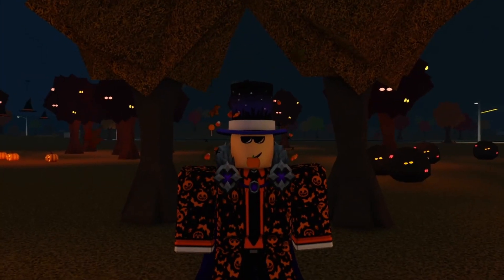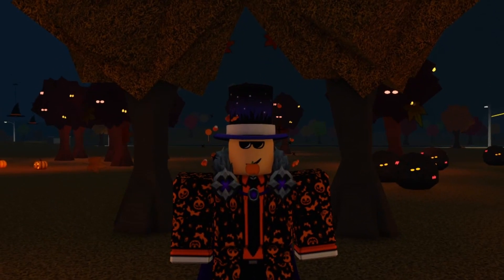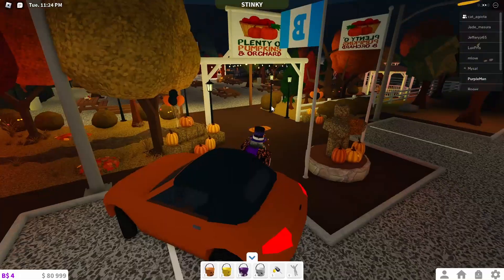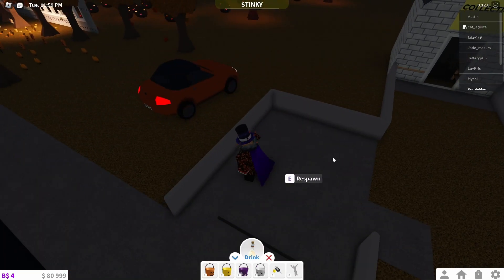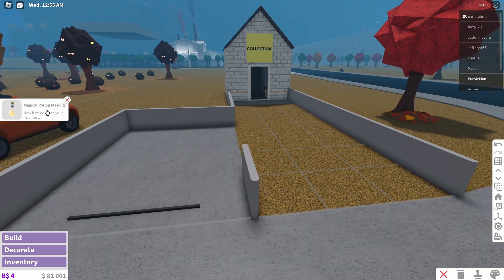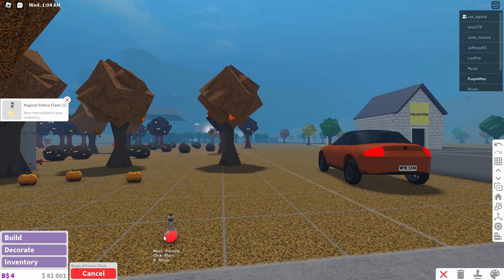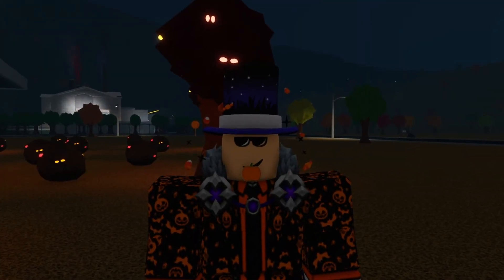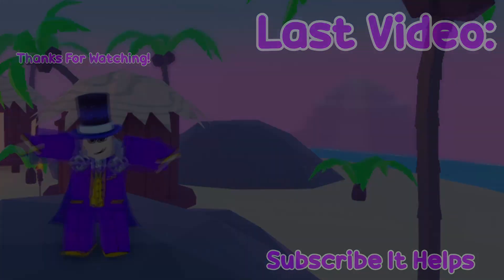BLOXBURG HAS ADDED A SECRET ITEM TO THE NEW HALLOWEEN UPDATE!?! - Roblox Bloxburg Halloween 2023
So bloxburg has added a secret item to the new halloween update.. Enjoy The Video!!

Editor - (Me)